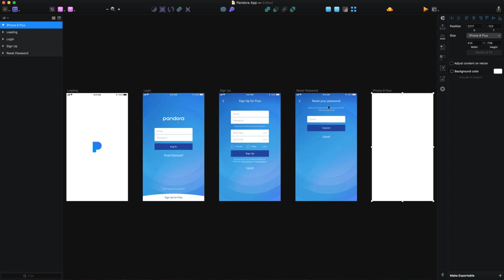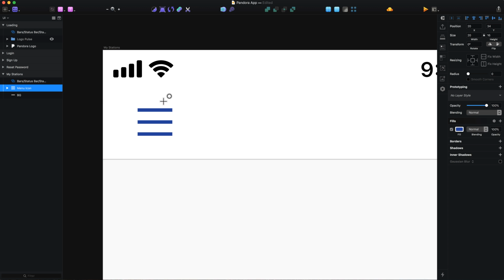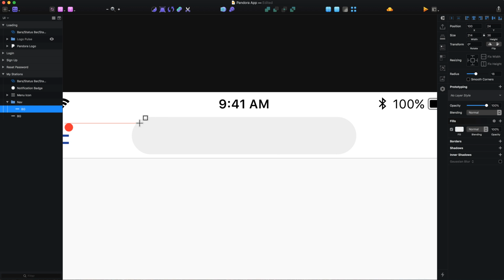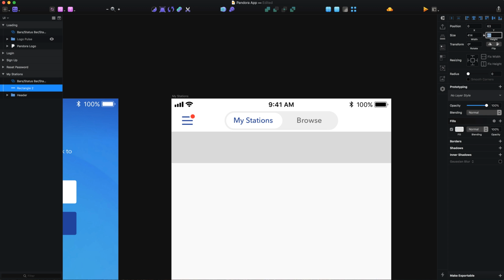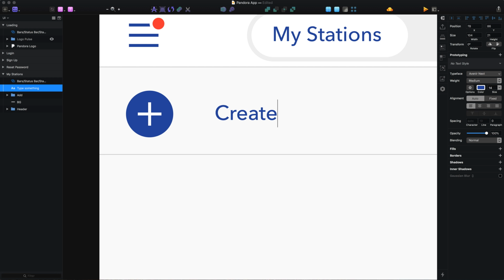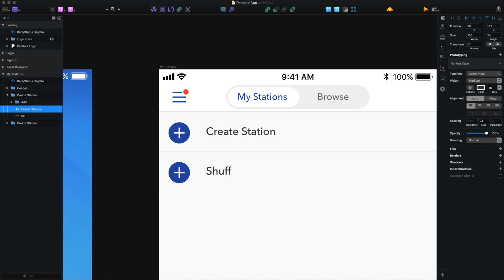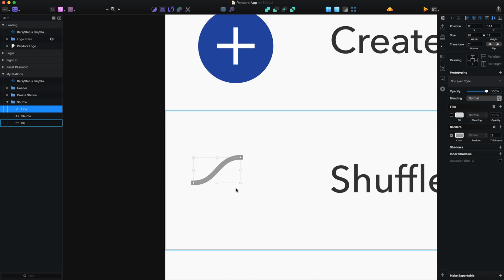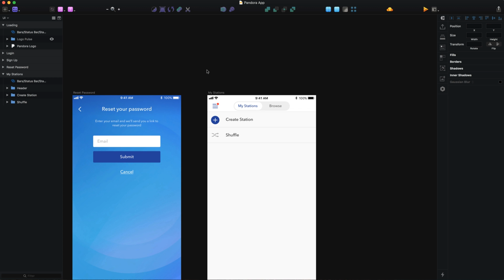My Stations - Part 1